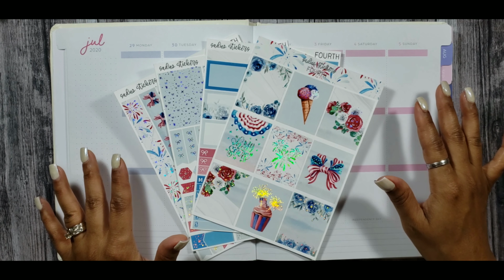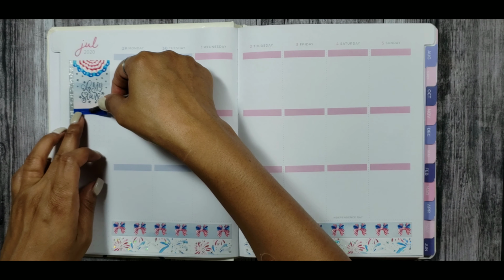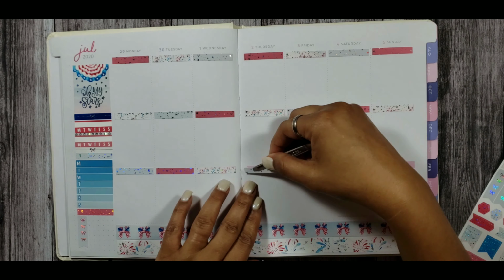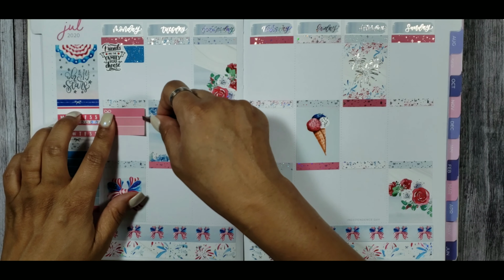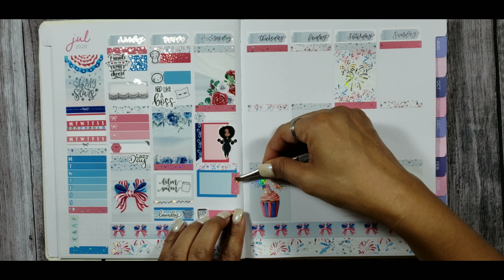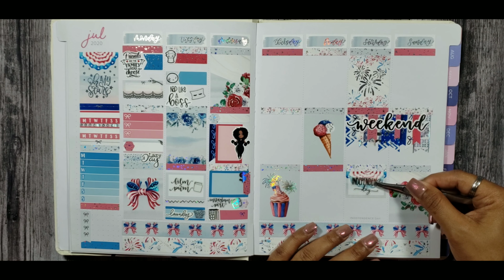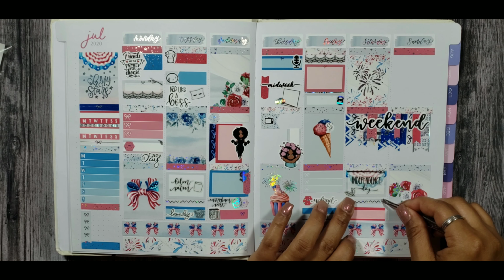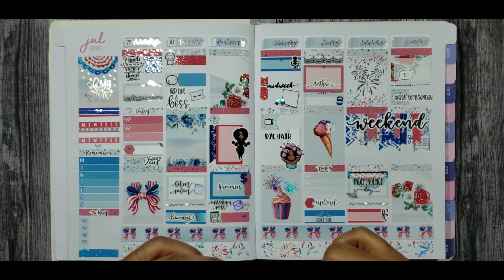Plan With Me |Recollections Planner feat: Sadie’s Stickers |Tiffsplanit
I hope you are having an amazing day. Seat back grab some snacks and enjoy this weeks Plan with Me in my Recollections Planner featuring: Sadie’s Stickers - Fourth kit.
Happy Planning,
Tiff

InkE and the Brain - Tiffsplanit20 for 20% off your purchase, make sure you tell Esli I sent you by putting my IG name Tiffsplanit in the notes section for my surprise freebie.

Planner: Recollections hardbound A5
Pom Pom: Gabriela Elena Designs- TIFFANY15
Shops Mentioned:
Sadie’s Stickers - Katey20
Artbox Stickers- TIFF15
HoneyInked
Chic Blossom Prints - TIFFANY25
Simply Glided
Kinzis Creations
Jump to it Designs
Paper Focus
BEPD shop - TIFF20
The Coffee Monsters Co
Planner Just for You -  Sherry10
Saucy Sticker Co
Adorably Amy Designs
Oh So Paper
Sweet Avas Paper
Letters to Apollo
Simply Gilded
The Pink Room Co
Pig Candy Recipe:
Prep: Line a long cookie sheet with foil and put oven at 350 degrees.
Lay bacon flat on cookie sheet and season one side then flip it and season over side.

Ingredients:
Bacon
Cayenne Pepper if you like spicy (optional)
Brown Sugar

Put in oven and bake  for about 15 minutes or until bacon is done. It will be very sticky which is why you want to line cookie sheet with foil and the foil also helps it cook evenly.

Let me know how you like it if you try it.